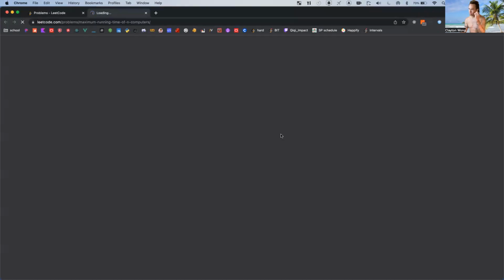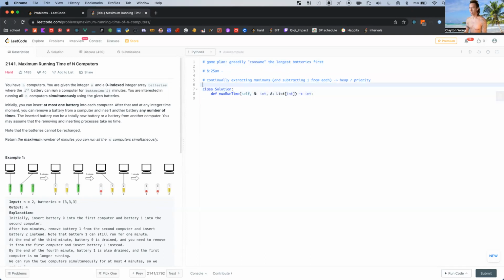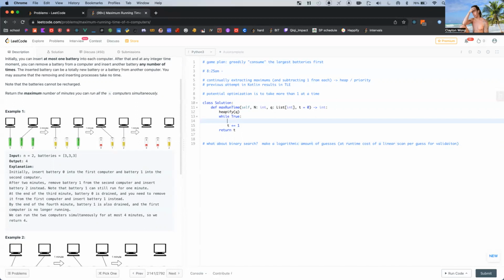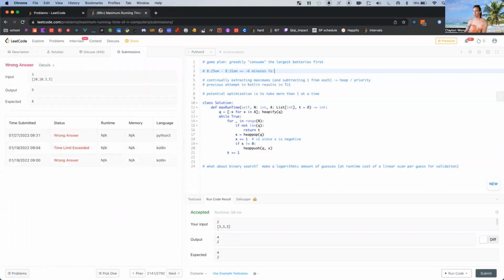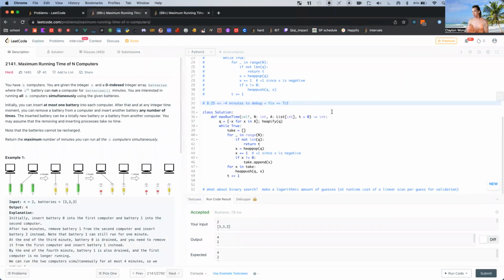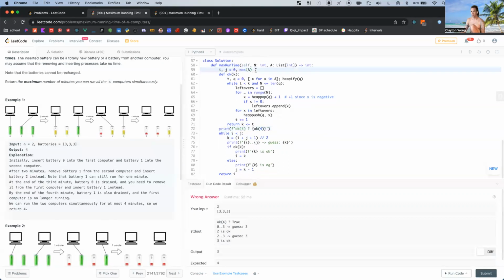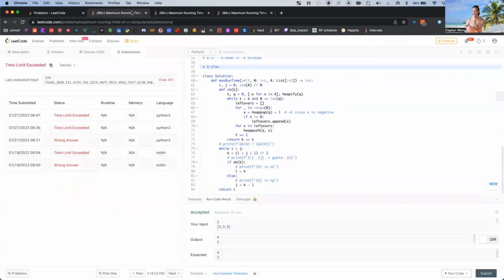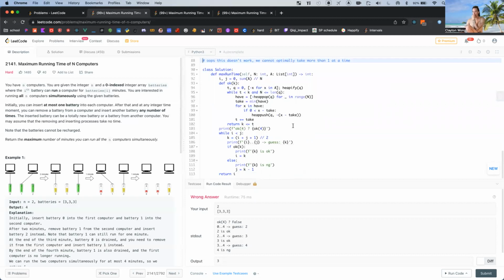2141. Maximum Running Time of N Computers (2023-07-27)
TLE in ~10 minutes (+2 bugs 🐞)